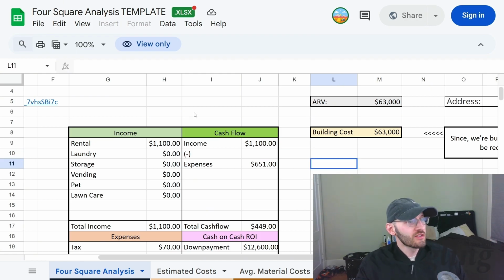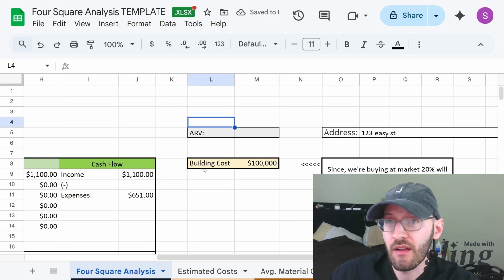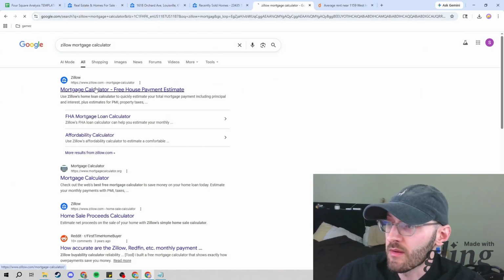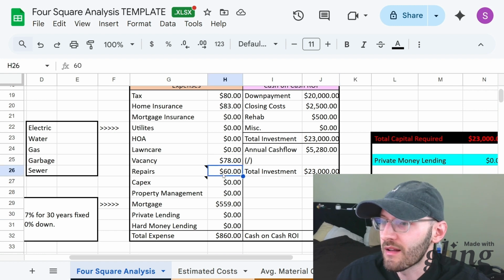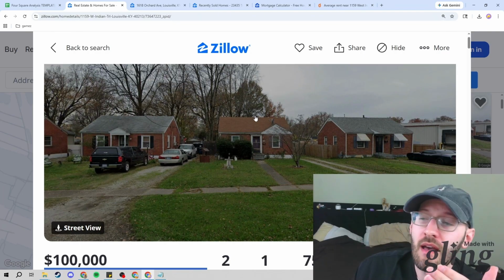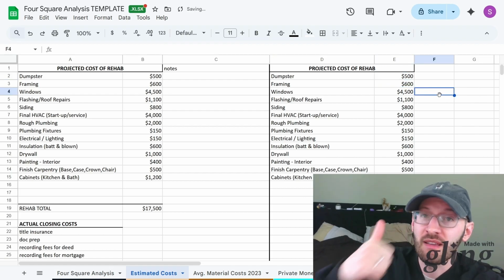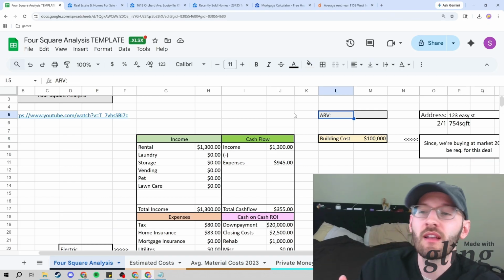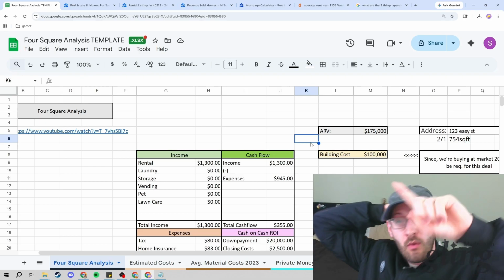I Used This Framework to Buy My First House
In this video I break down the 4-Square real estate deal analysis method that helped me analyze investments and ultimately buy my own house.

This method originally came from a framework used by real estate investors to quickly evaluate whether a property is actually a good deal. I updated the concept with modern numbers, more detailed closing costs, and a quick explanation of how private money lending fits into the equation.

If you're trying to get into real estate investing, rental properties, or house hacking, understanding how to quickly analyze deals is one of the most important skills you can learn.

In this video we cover:

• The 4 quadrants of deal analysis
• How to calculate income from rental properties
• How to estimate expenses and closing costs
• How to understand cash flow
• How to calculate cash-on-cash return
• How private money lending can affect your numbers

These principles apply to real estate investing, rental property analysis, business investments, and even online businesses. Once you understand the framework, you can apply it to almost any investment opportunity.

If you're trying to learn real estate investing, deal analysis, or building passive income, this video should help simplify the process.

Support the streamer by watching this. This video dives into the practical application of real estate investing, showcasing a detailed property analysis using various financial tools. We walk through a comprehensive cash flow analysis and market analysis to help you understand how to analyze real estate deals and make informed investment decisions.